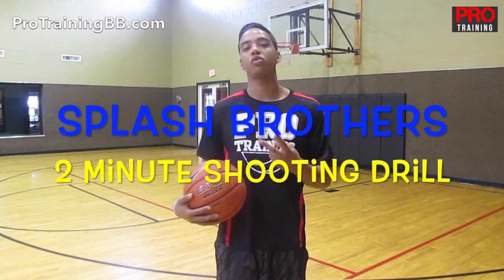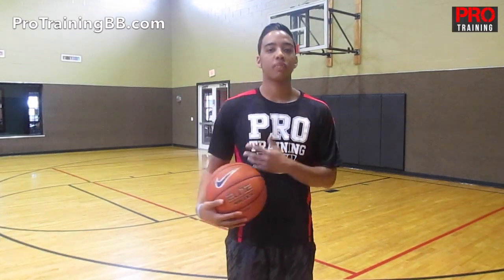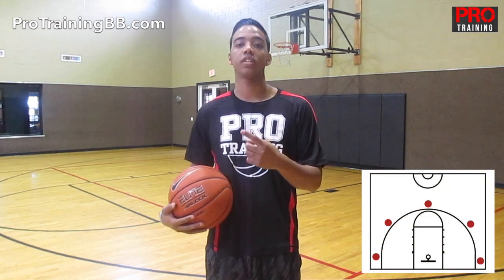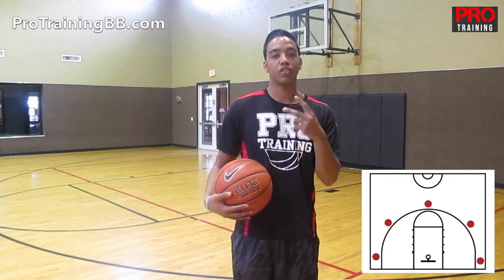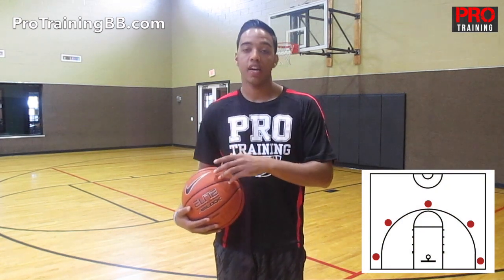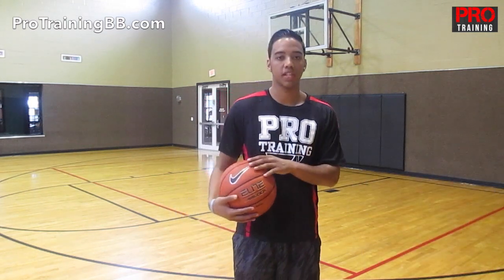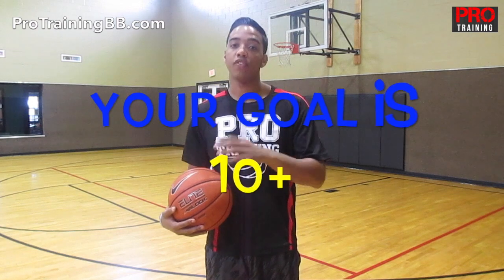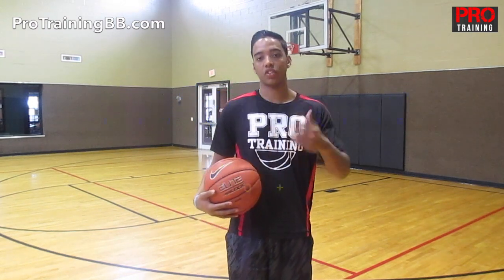Splash Brothers 2 Minute Shooting Drill | Shoot Like Steph Curry and Klay Thompson | Pro Training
Challenge your shooting ability with this two minute drill than to get more shooting drills. Follow Pro Training @Pro_Training_BB.